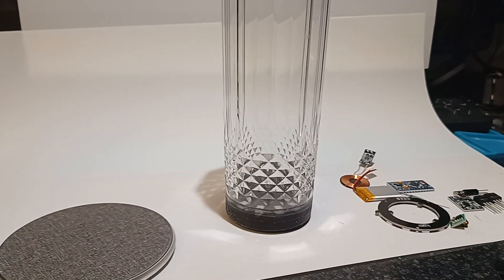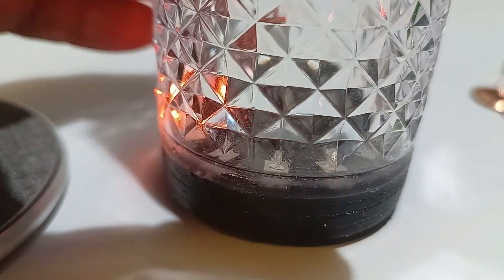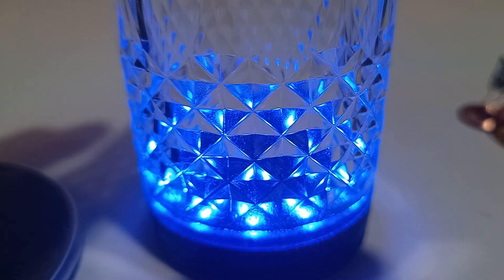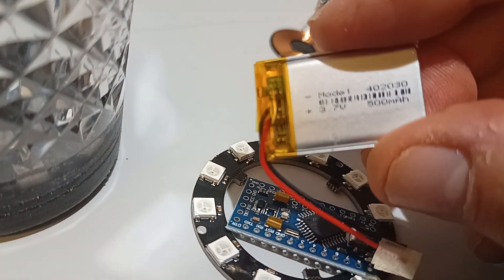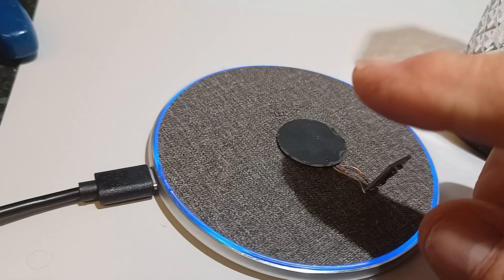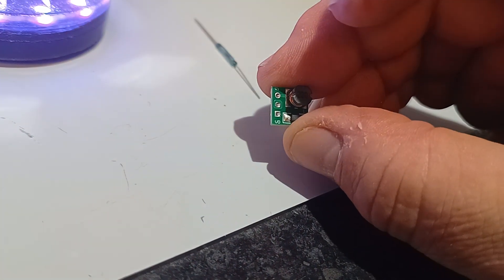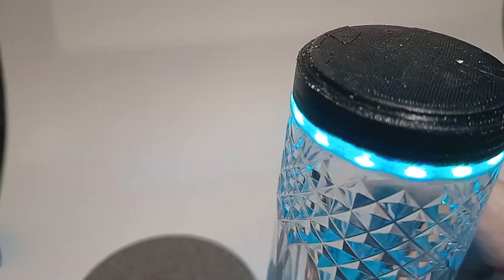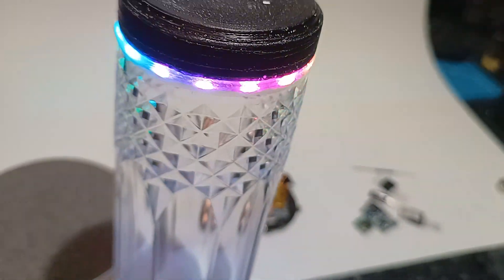GlassLEDS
Arduino LED drinking glass. Novelty project
Code and diagram: